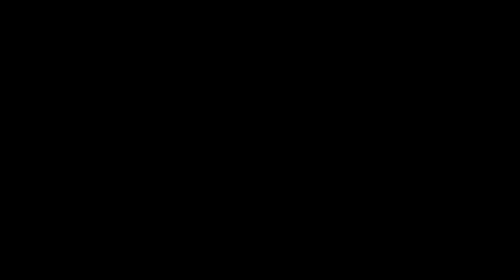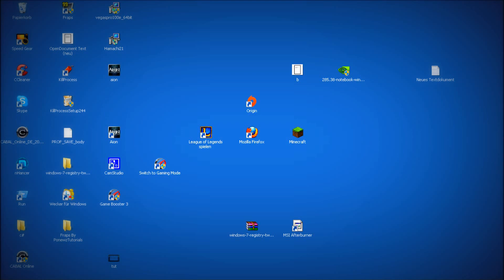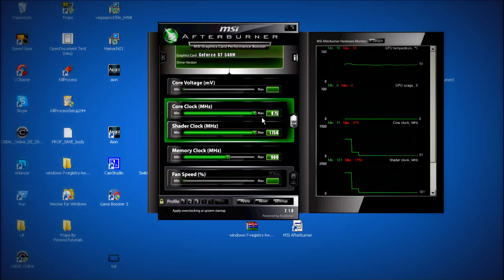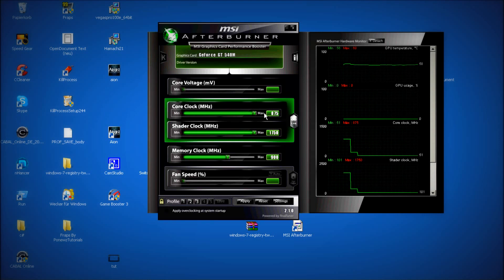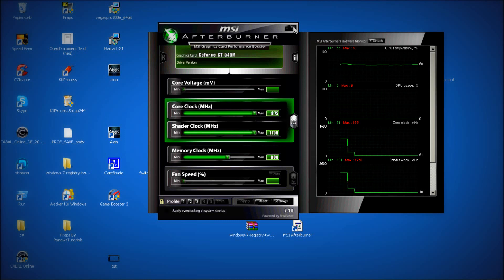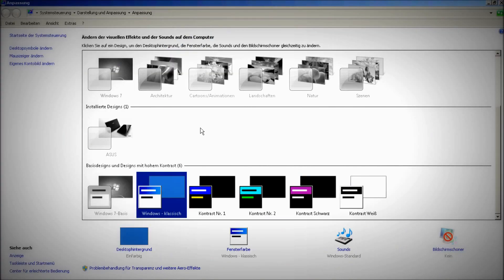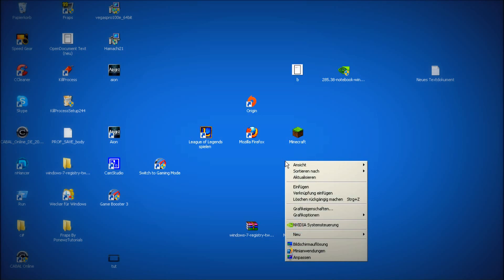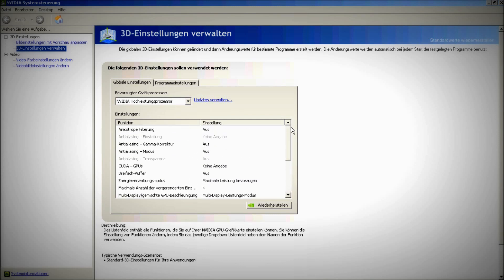Tutorial "More Fps in Battlefield 3" Gt 540m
This is a Tutorial on how  to get more fps in Battlefield 3 with the Gt 540m using these tools:

Dont know wether it will help you , for me it does , hopefully for you too.